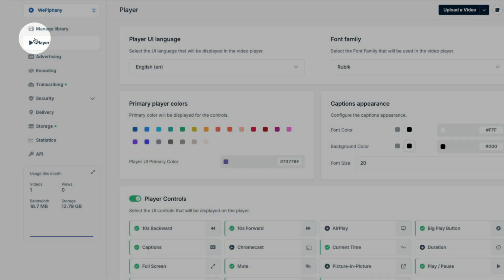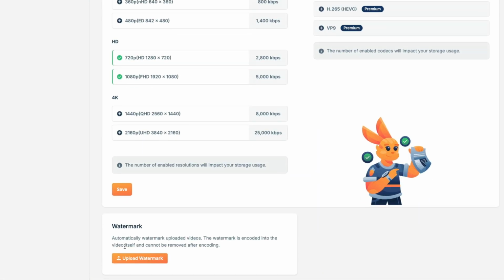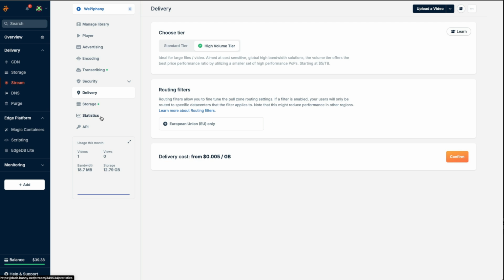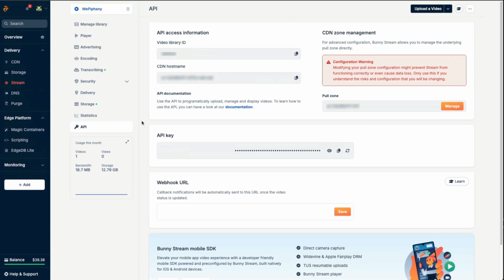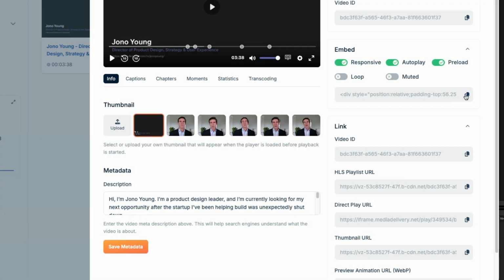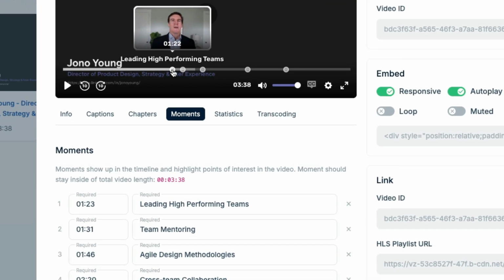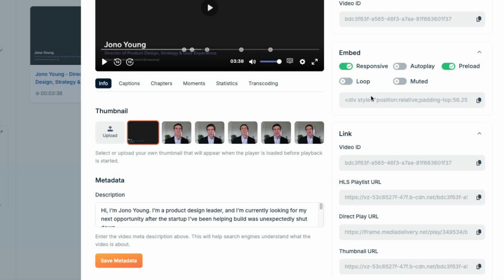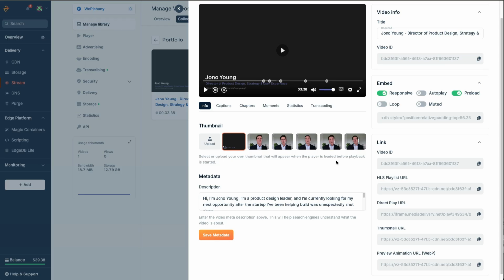Bunny.net Review: Best Video Hosting for Circle.so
Looking for the best video hosting for your Circle community? In this Bunny.net review, I’ll show you how Bunny compares to Vimeo, why it’s faster and cheaper, and how to embed Bunny videos seamlessly into Circle.

 – How Bunny.net video hosting works
 – Key features like custom players, captions, transcripts & heatmaps
 – Bunny.net vs Vimeo – which is right for your needs
 – How to embed Bunny videos directly inside Circle.so (comments, courses, and site builder)
 – Advanced features like DRM, multi-region delivery, and advertising

*KEY MOMENTS*
01:34 Transcribing & Languages
03:19 Edit Video Details
05:19 How to Embed Video in Circle

*CHAPTERS*
00:00 - 03:19 Bunny.net Platform Features
03:19 - 05:22 Editing Video Details on Bunny.net
05:22 - 07:04 Embedding Video in Circle and Other Platforms

Bunny.net is more than just a CDN – it’s a powerful video hosting platform designed for creators, communities, and businesses who need speed, security, and full control over their videos.

Whether you’re running an online course, a private community, or just need reliable video hosting, Bunny.net could save you money while giving you more control compared to Vimeo or YouTube.